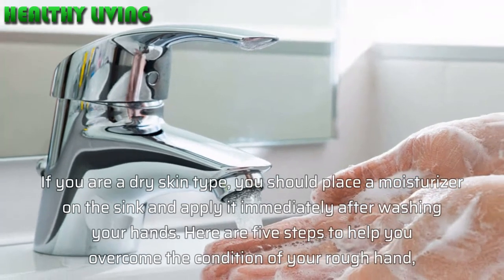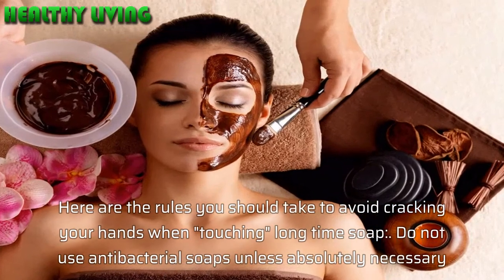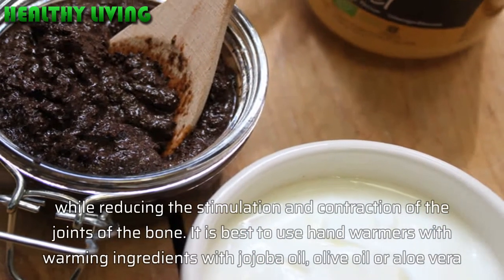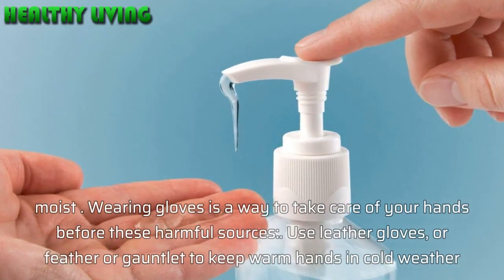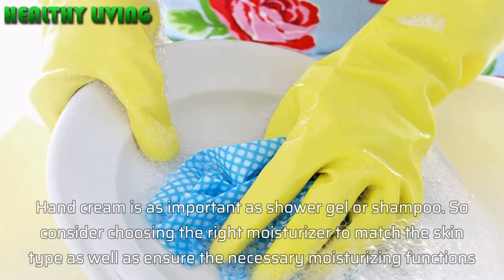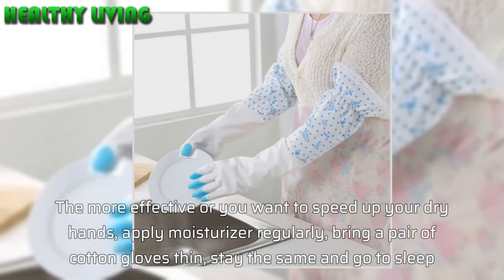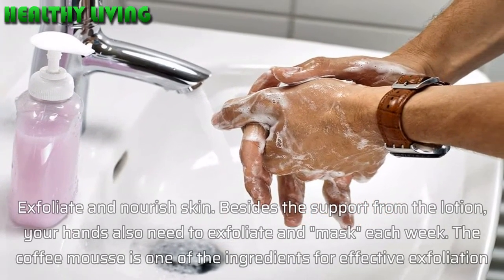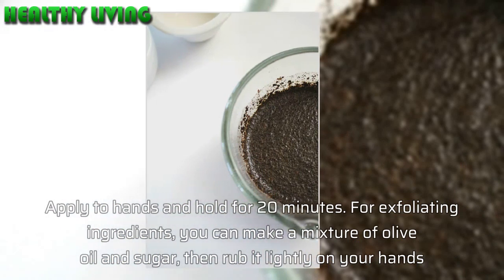How to Get Smooth Fairer Hands Naturally 5 simple ways to do it || By Healthy Living